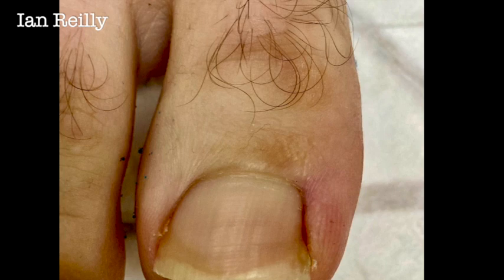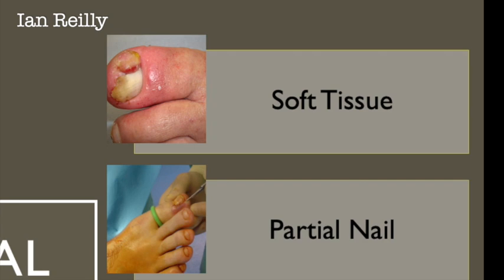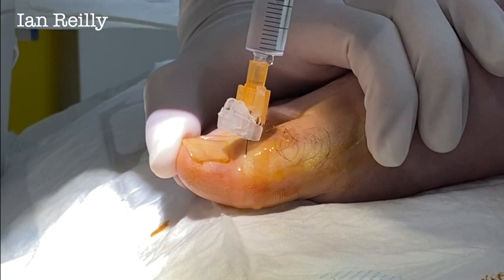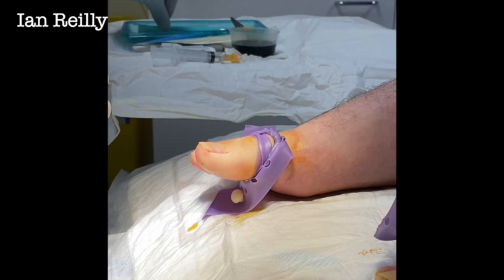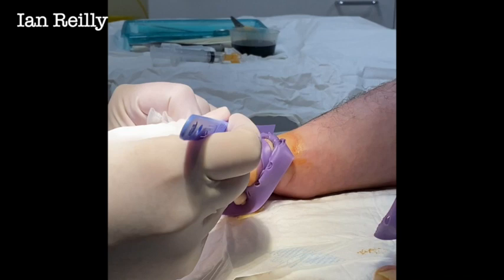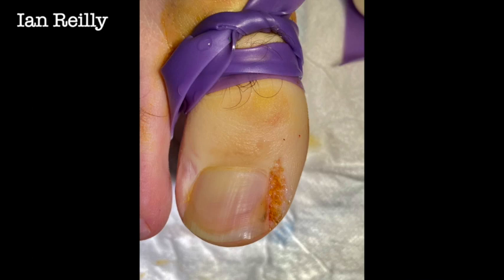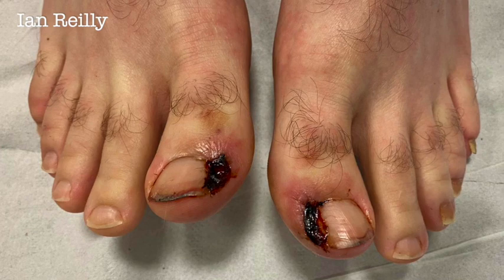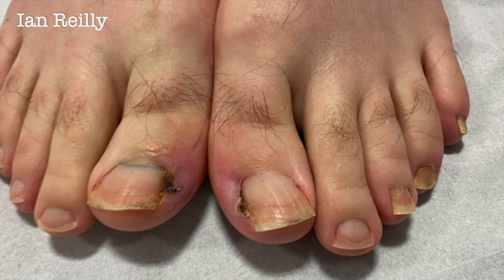Video - soft tissue nail procedure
I am quite the fan of soft tissues techniques as part or all of a surgery for ingrown toenails.  This could be considered a mini-Vandenbos.  Such procedures can ve done without resection of nail or nail matrix for permanent correction of an IGTN.